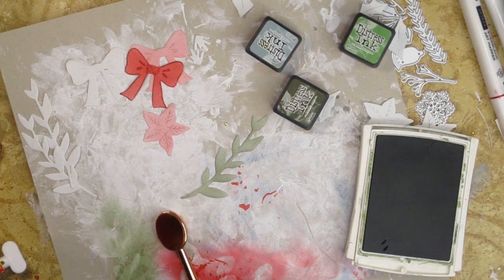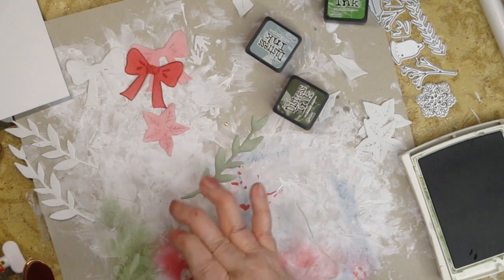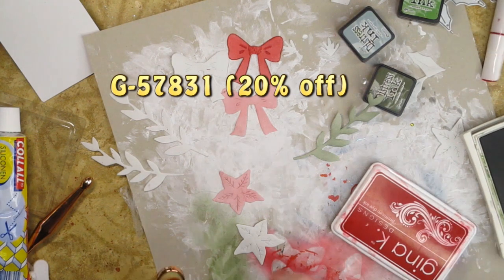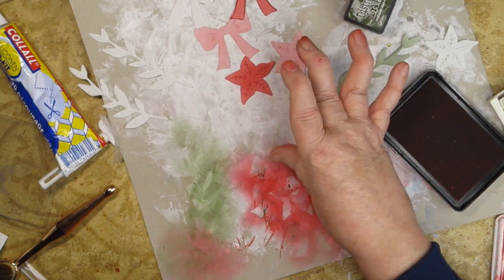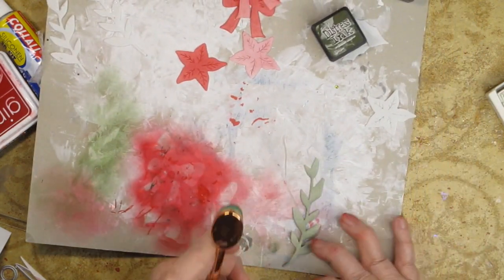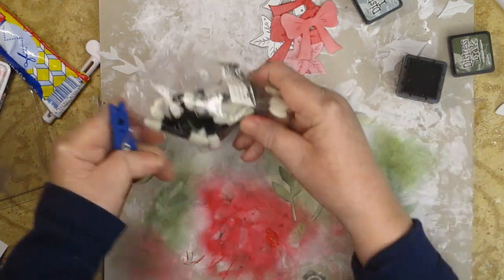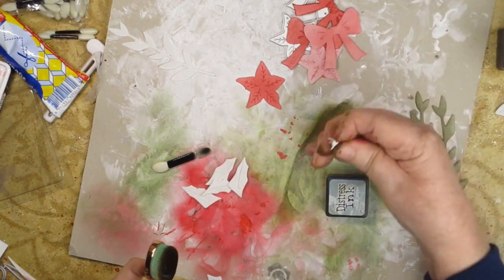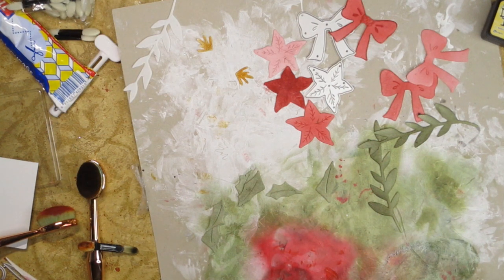Coloring on Foam Flowers Using FoamIran and InLoveArts Dies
Below you'll find complete instructions as well as products used in making this video.

I found foamIran here in the USA at Ecstasy Crafts

I used the following die sets from InLoveArts.com
Inloveart Christmas Theme Little Decorations (Poinsettia) Metal Cutting Dies：

I took a blending brush and Gina K Cherry Red ink and colored the poinsettias.  If you want a lighter color, use the blending brush with ink on it, but with most of the ink rubbed off, to ink white foam.  For a darker look, add more layers of ink until you like the color.

Cut the leaves on a branch from the poinsettia die set and ink with different green inks.  I used Always Artichoke from Stampin' Up and then added Distress Inks in Forest Moss and Iced Spruce on the leaves.  You can use the small cubes to touch the edges of the leaves for shading or make up sponge brushes work great for adding ink to the edges and then blend out with a blending brush.

I colored three poinsettias in a range of reds from adding more ink to ones I wanted darker, and two of the leaves on branches, as well as six small leaves.  I also colored three of the bows from the set, but decided not to use the bows on the tag I made.

I took a piece of white cardstock that's  5" x 2 1/2" wide and then added a piece of Christmasy paper to it.  I took a ruler and measured 1/2" from the top down the side and 1/2" on the top across the top and made marks, then cut on a diagonal to make this look like a tag.  I used my Hay Phi scissors link:
to cut the marks on an angle.  Take the paper you've just cut, and lay it over the opposite corner of the tag then trim the tag using the piece of paper as a template.  Then hole punch at the top center of the tag.

I used a piece of thicker foam under my flowers and leaves and then rubbed the underneath of the leaves with a larger ball stylus to make them 3d and then the center of the flower, I rubbed face up, but did the leaves of the poinsettia from beneath.  I added small gold balls (not sure where I got them) into the center of the poinsettias with wet glue.

I laid the two leaves on branches onto the tag and glued them in place with Bearly Art Glue and then I used Colall Silicone glue to adhere the poinsettias and the leaves to the tag, but you could also use silicone adhesive from the hardware store, in place of craft glue.  I added big dollops of silicone glue under the center of each poinsettia, and under the leaves to they have a lot of dimension.

For the tag with the truck, I simply cut another tag and colored it with blue ink, then die cut the truck set out of white cardstock and colored them with alcohol markers.  I colored the wreath with a green marker and then added diamonds to make it look more festive.  I colored the bow from the wreath with a red alcohol marker.    The bumper and grill I used silver embossing powder on and heat set, and the tires, I rubbed in black ink.  The tag seemed to need something, so I added leftover diamonds from diamond paintings and glued them all over with Zig two way glue pen, There were a lot more dies for this set, but I was struggling with my coloring, so decided to stick to the larger die elements in the set.

You could use these dies for any masculine cards all year round and there are a lot of small dies in the poinsettia set that could be used with any flowers to create a larger bouquet.

Instagram: crafting for almost everyone
Google+: crafting for almost everyone
Facebook: crafting for almost everyone